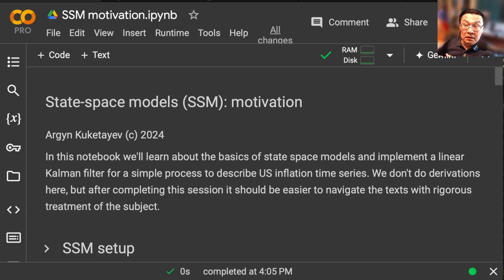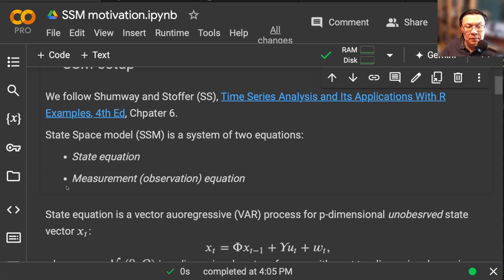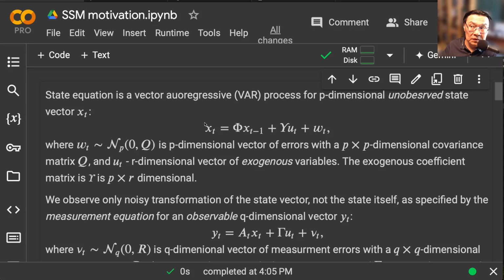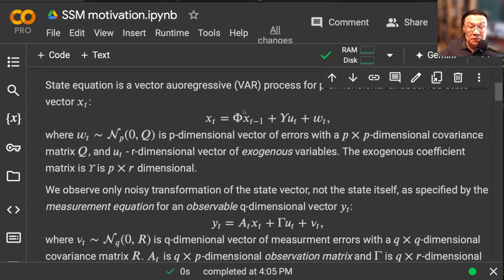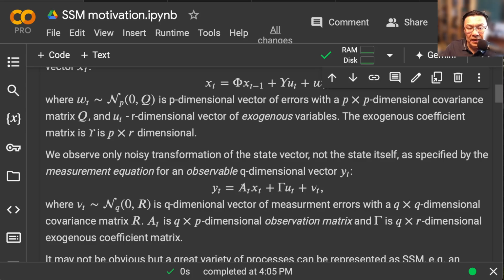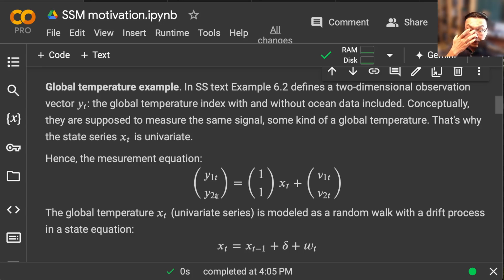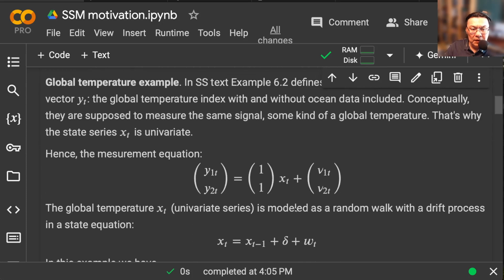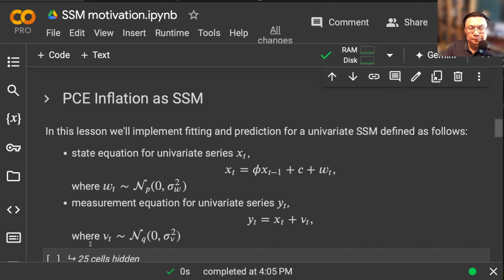ssm p1 intro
2:25 setup, model equations
6:30 state equation as vector autoregression (VAR)
10:40 measurement (observation) equation
13:20 temperature example
18:40 SSM is flexible framework